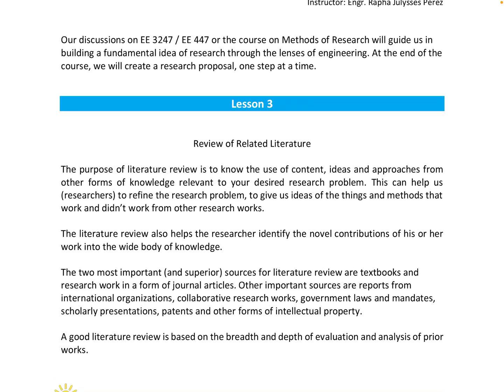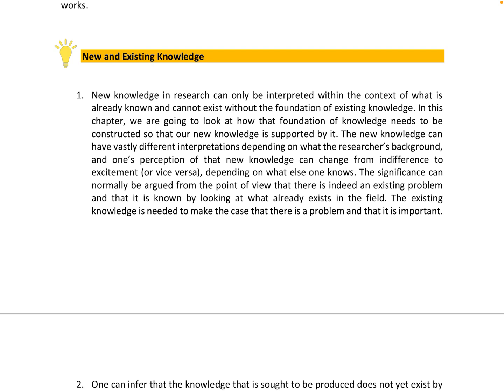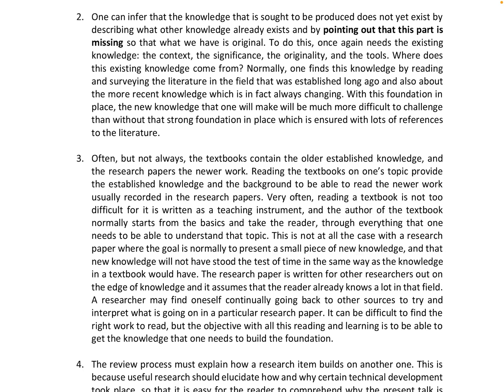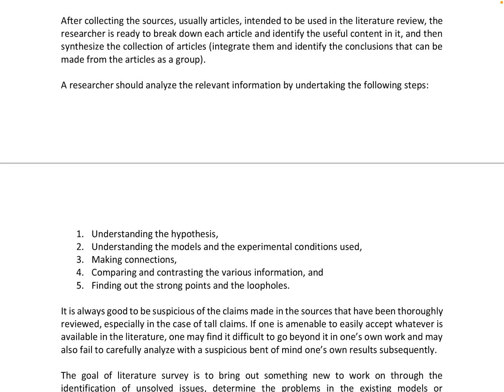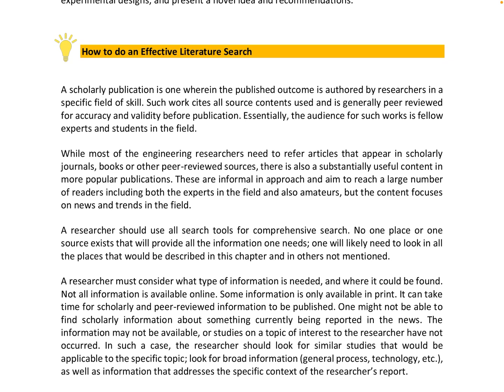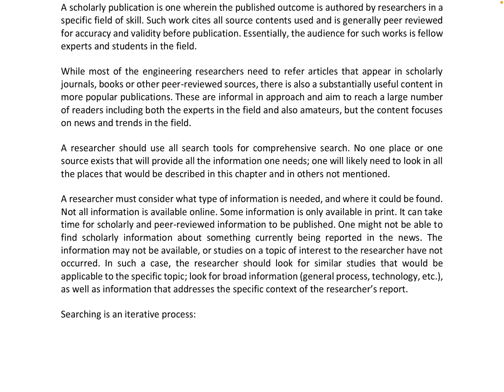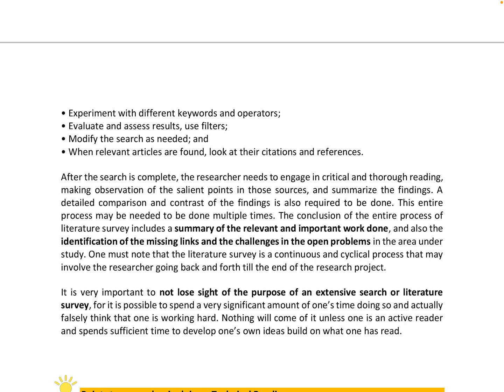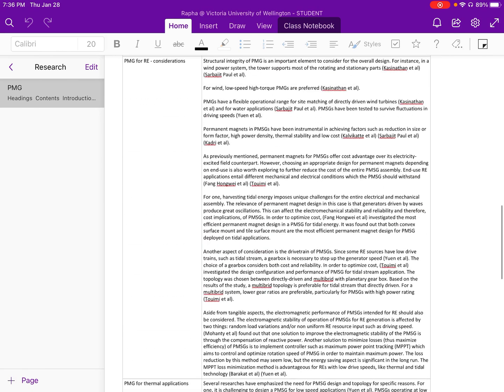Research Methods Review of Related Literature (EE 3247or EE 44)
This is a recorded lecture on the review of related literature and its nooks and crannies.